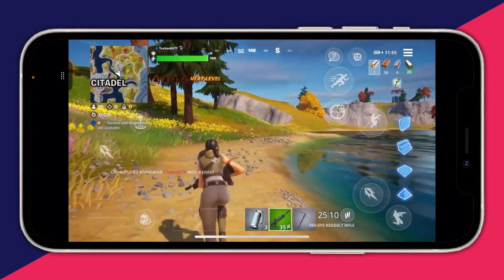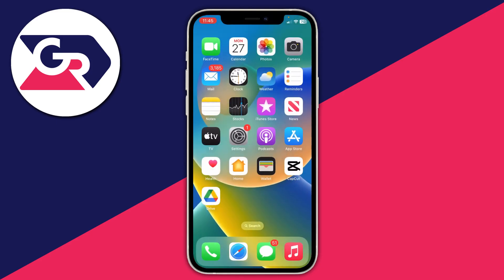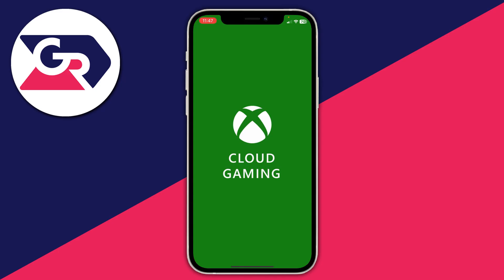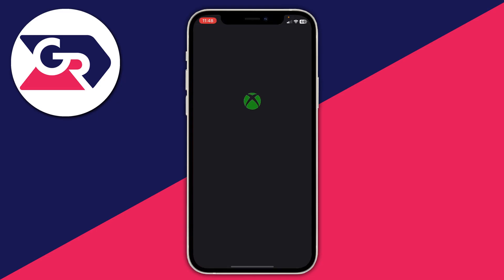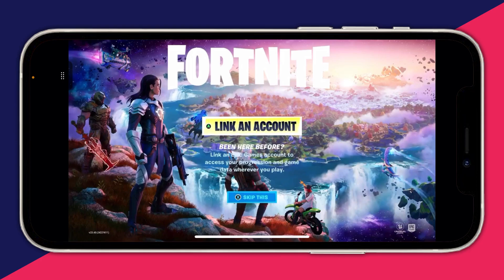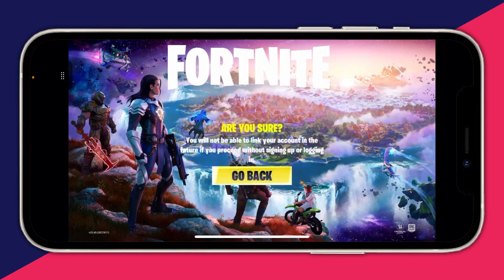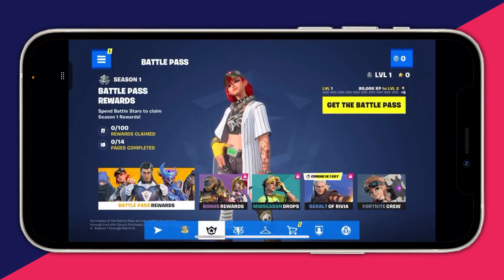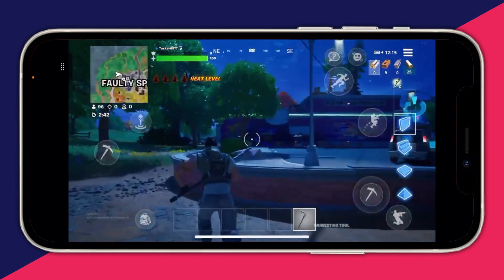How To Play Fortnite On iOS (iPhone, iPad & iPod) - Full Guide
I show you how to play fortnite on ios and how to download fortnite on ios in this video.

GuideRealm